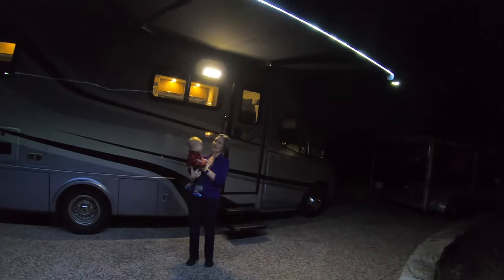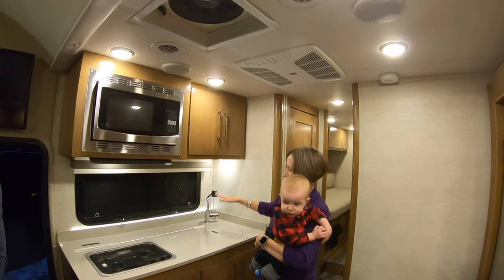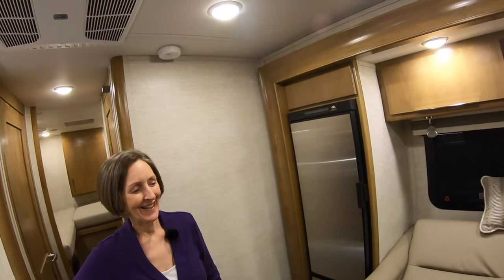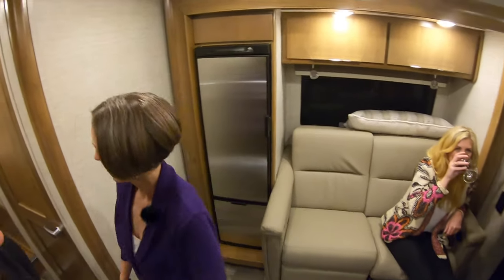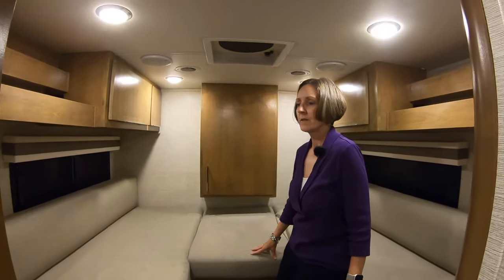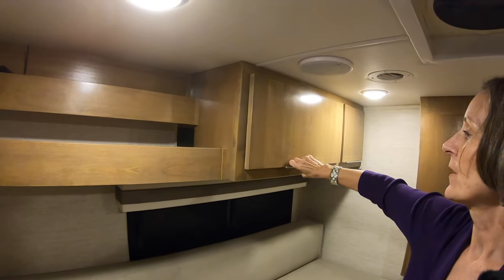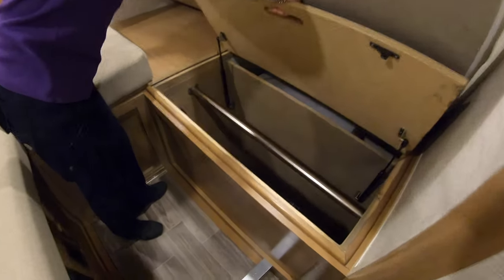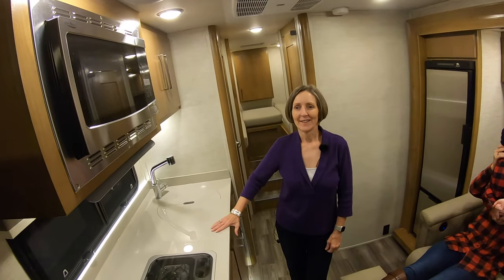New 2020 Tiffin Wayfarer 25 LW Tour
The Z2A parents recently bought themselves a big retirement present that just started production. In this video our mom takes you on a tour of her new favorite child!